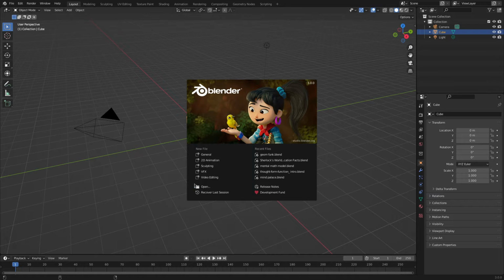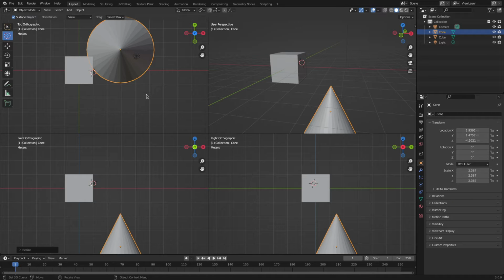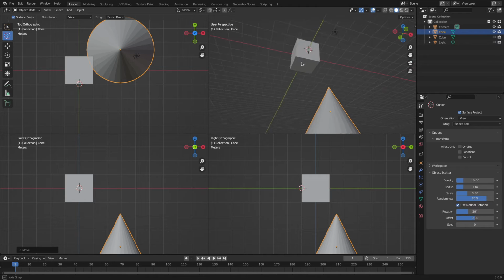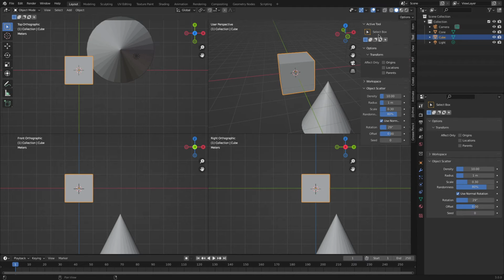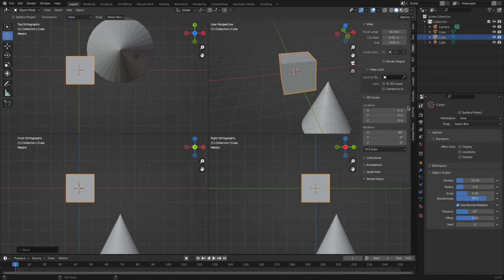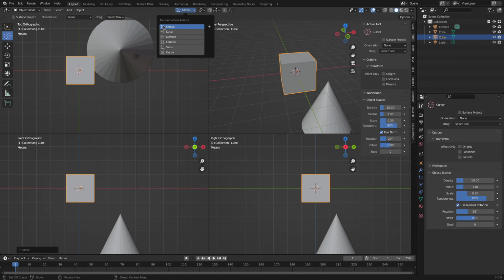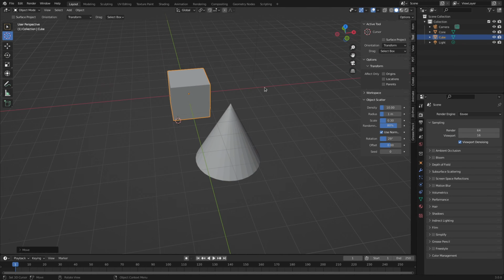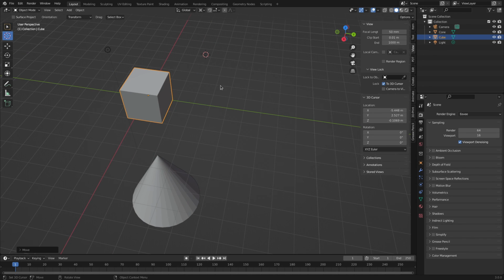Blender 3 Docwalk #57: Editors » 3D Viewport » 3D Cursor